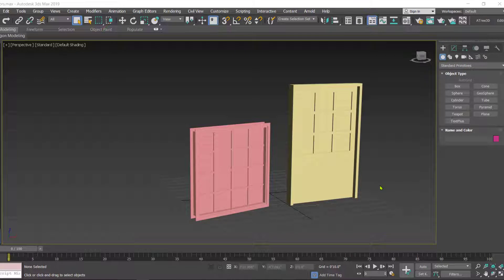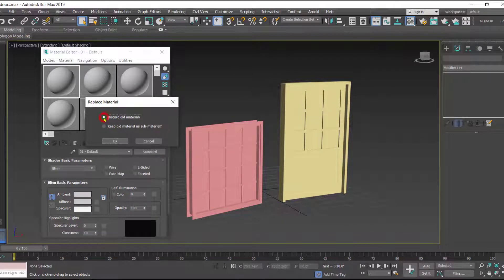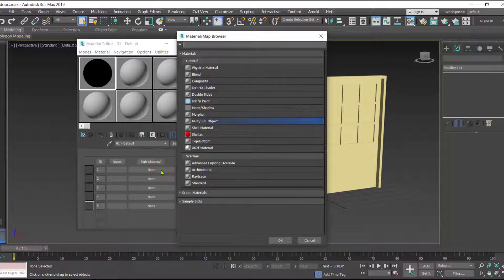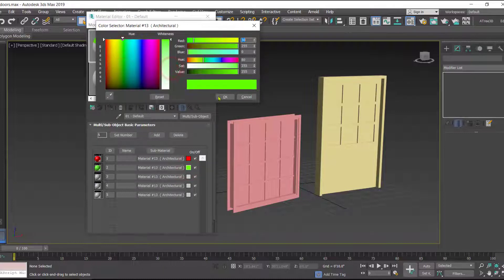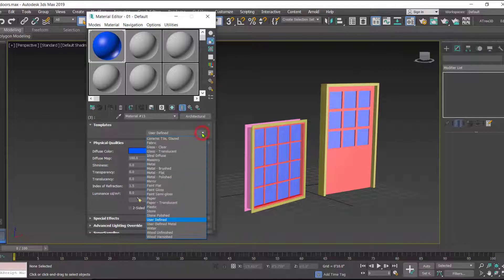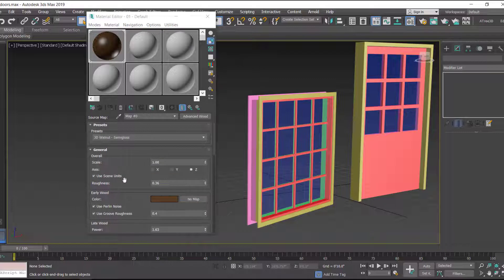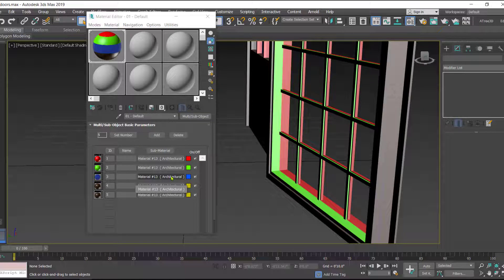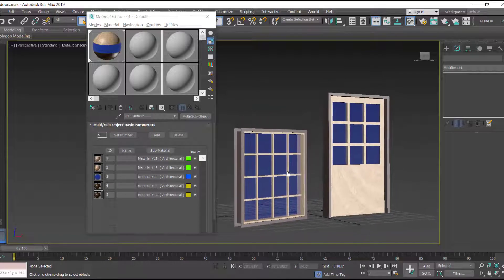TEXTURING Doors and windows in 3Ds max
Quick Learn How to apply materials to doors and windows in 3ds max
1) Applying material to AEC objects
2) Doors & Windows texturing
3) multi sub object material
4) how to apply material to Doors and windows in 3ds max